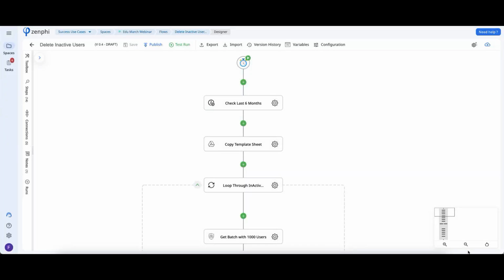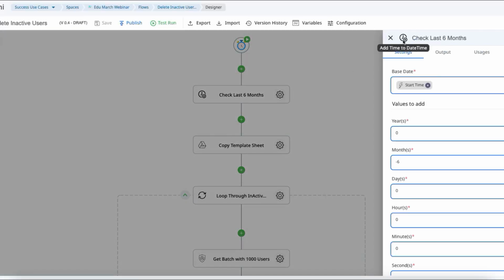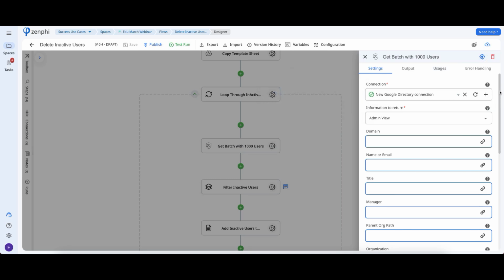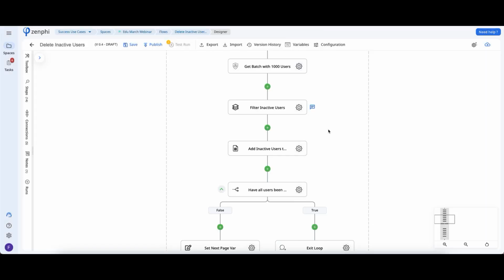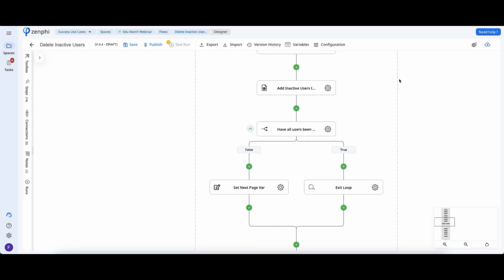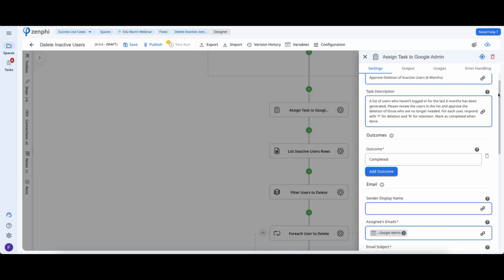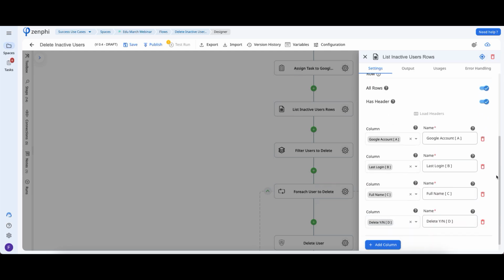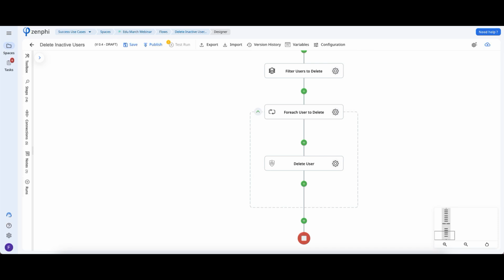How to Automatically Remove Inactive Google Workspace Users with Zenphi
Tired of paying for unused Google Workspace accounts? In this video, we’ll show you how to automate the process of identifying and removing inactive users with Zenphi. Every six months, our workflow checks login activity, generates an audit report for review, and lets the admin decide which accounts to delete. Once approved, Zenphi removes the selected users—helping you cut unnecessary licensing costs effortlessly.

🔹 What You’ll Learn:
✔ How to track inactive Google Workspace users
✔ Automate audit reports for admin review
✔ Easily remove unnecessary accounts and reduce costs